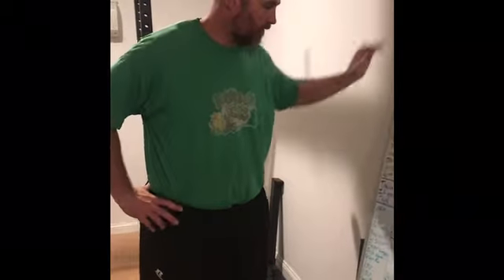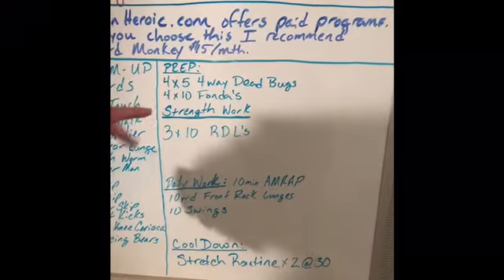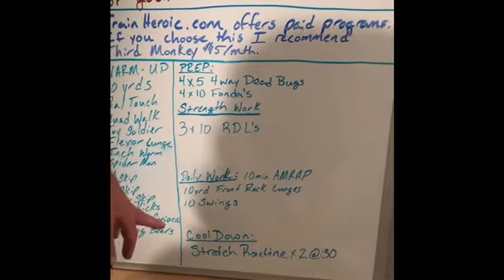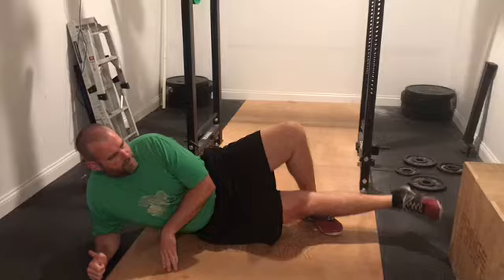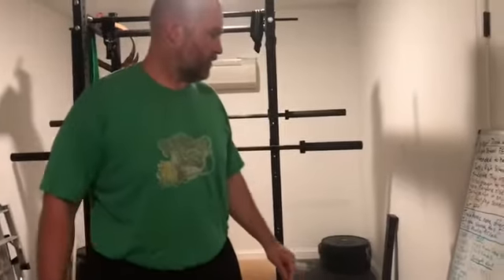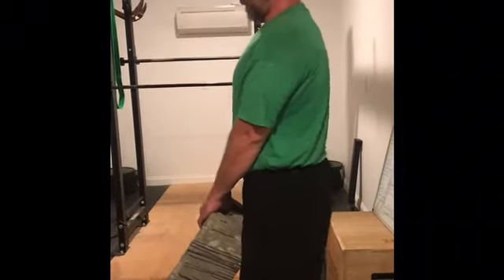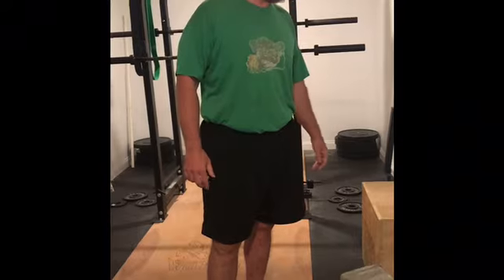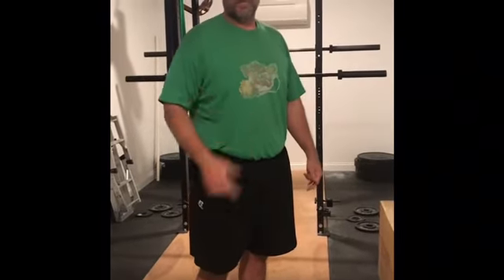Workout #6 3/31/20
Lighter day today to recover from yesterday